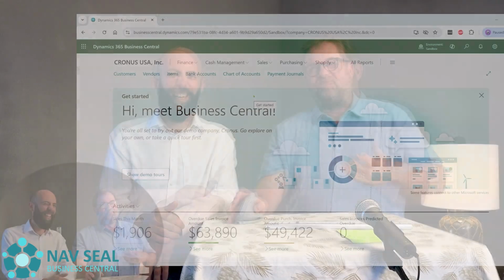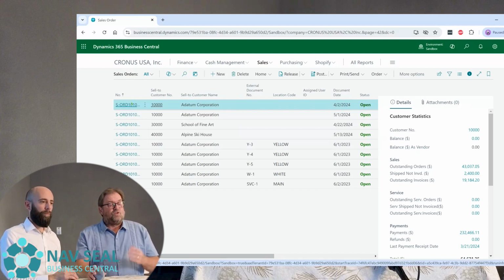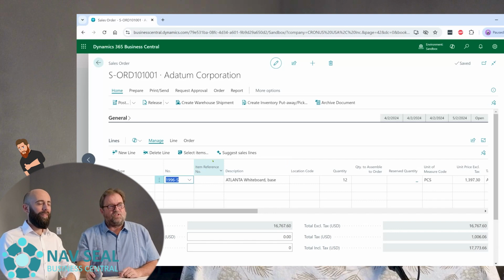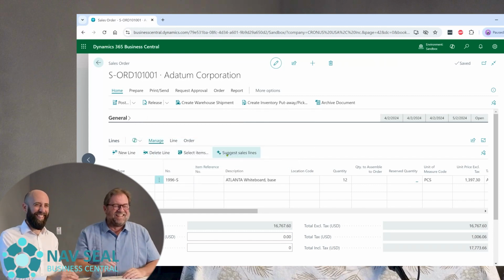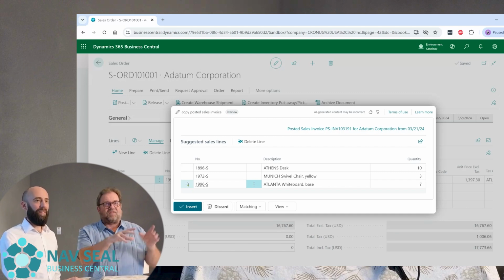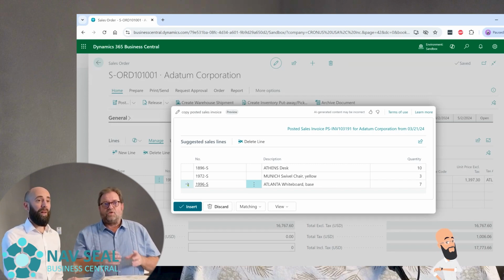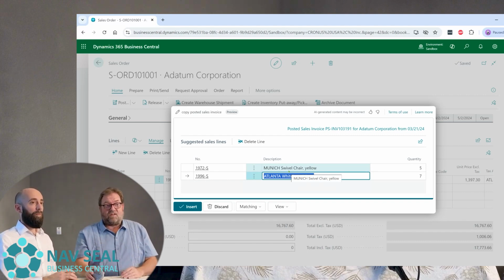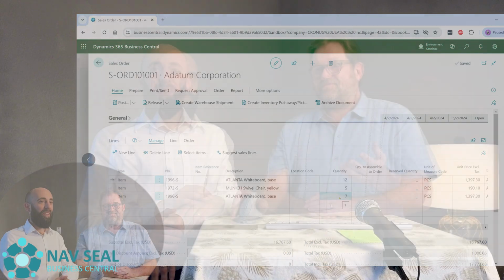Copilot: Suggest Sales Lines | NAV SEAL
In this video we take a look at the AI-fueled Microsoft Copilot in Business Central as we use it to suggest sales lines from previous orders - making importing sales lines from earlier orders incredibly quick and much much less tedious and repetitive!

Timestamps:
0:00 Intro
0:59 Sales Orders recap
1:51 Adding Sales Lines using Copilot suggest
2:30 Input prompt
3:30 Selecting, removing and adding suggested lines
4:55 Usefulness going forward
6:13 Outro